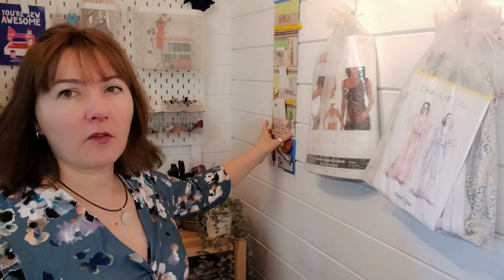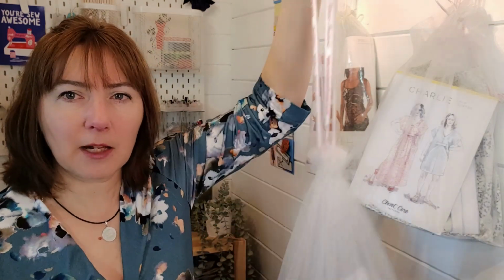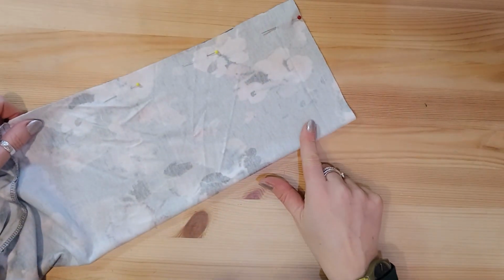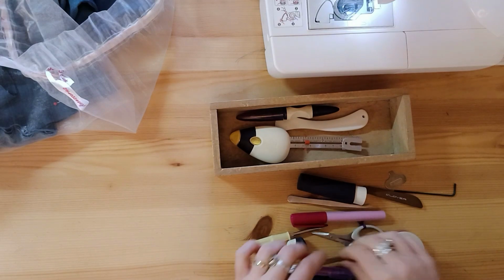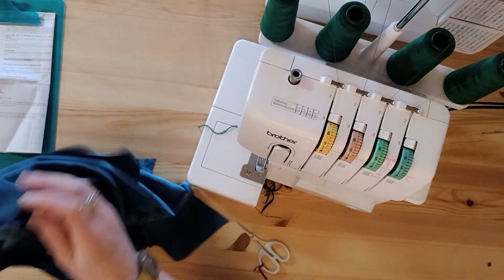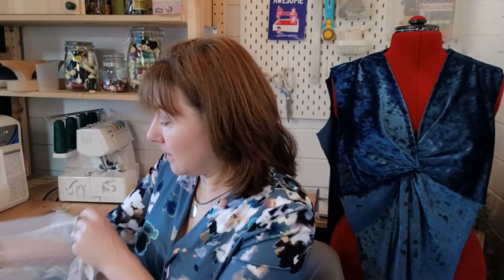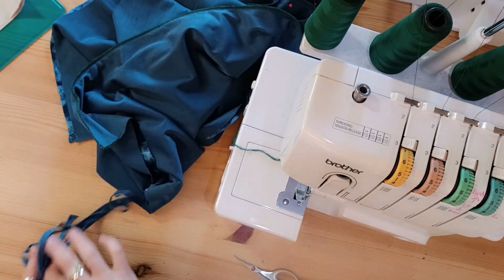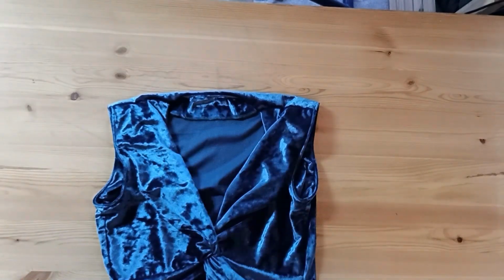Sewing Tips: How to Make the Most of Limited Sewing Time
🎥 Welcome to our sewing tips video! 🌟 In this guide, we’ll share practical strategies and tips on how to make the most of your limited sewing time. Whether you’re a busy professional, a parent, or simply juggling multiple responsibilities, this video is designed to help you maximize your sewing productivity.

Join Jo as she provides insights into efficient sewing practices, time-saving techniques, and organization tips that will help you get the most out of every sewing session. From quick project ideas to smart planning methods, you’ll learn how to manage your time effectively and still enjoy your sewing hobby.

🛍️ Looking for a convenient way to explore all the products featured in this video? We've got you covered!

Join us in this video to discover how you can make the most of your limited sewing time and still create beautiful projects. Grab your sewing tools, follow along with our tips, and let’s make every moment count! ✂️🕒